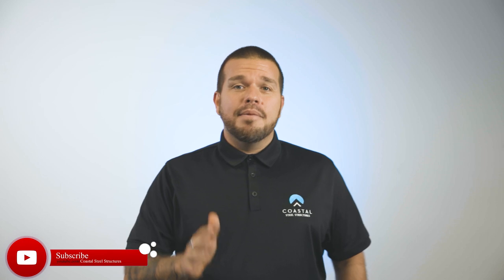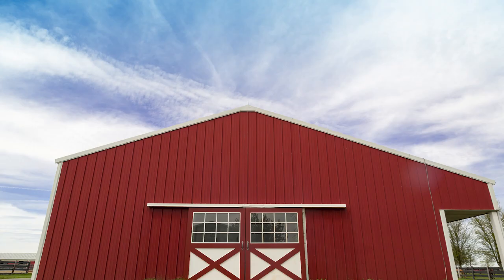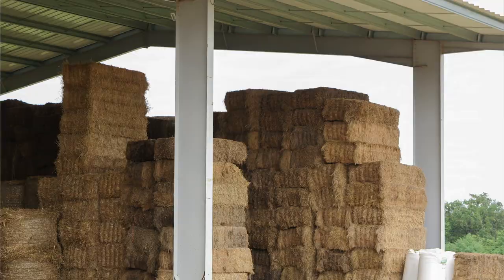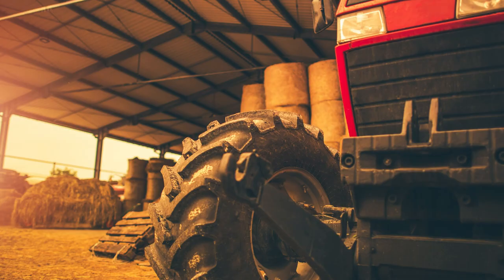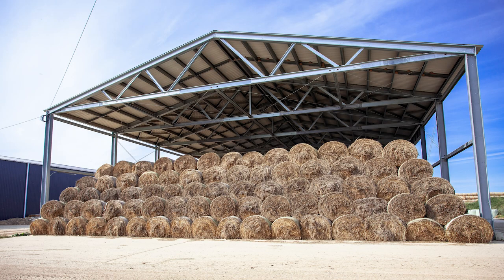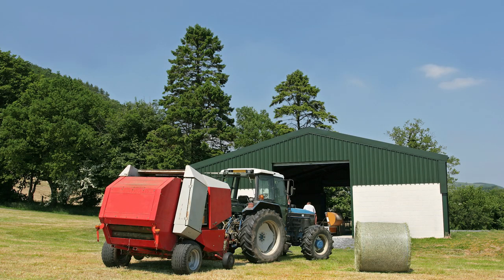Prefabricated Hay Barn and Feed Storage Barns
Prefabricated structures provide more value than the average hay shed or barn. Feed storage farm buildings create a dry environment to ensure that your hay and feed are kept safe from rain and snow. Each prefabricated structure can be designed to your specific operational needs and can be used to store all kinds of feed. A prefabricated feed storage barn structure utilizes a unique clear-span design that offers several advantages,